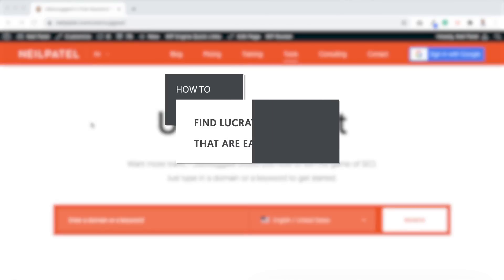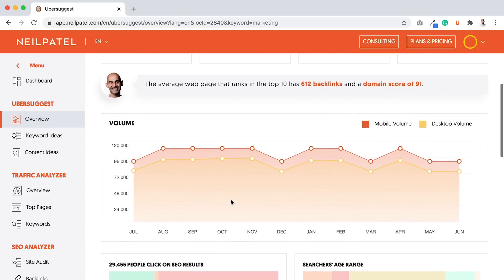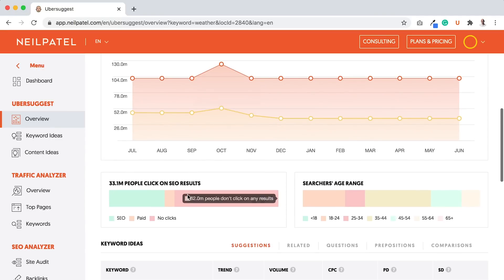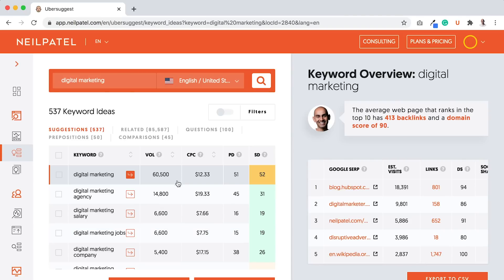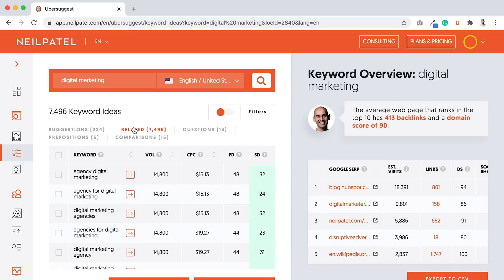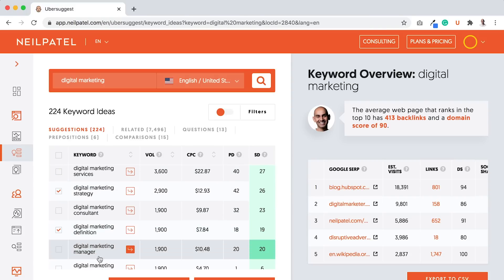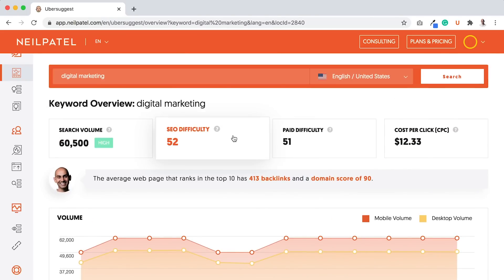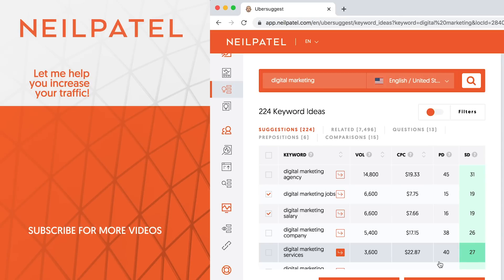How to Find Lucrative Keywords That Are Easy to Rank For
Today I'm going to teach you how to find lucrative keywords that are easy to rank for.

A Simple Hack to Finding the Right Keywords to Rank #1 on Google (The Best FREE SEO Tool)

So the first thing that you need to do is head onto, over to Ubersuggest is NeilPatel.com/ubersuggest, or technically you can just go Ubersuggest.com and type in any keywords related to your industry.

So I'm in the online marketing niche. So let's say I type in marketing. And when you type marketing and hit enter or click search, you'll end up seeing a report that breaks down the traffic overview for that term. So let's say with this term marketing, you can see here, you know, here's a search volume, the SEO difficulty, pay difficulty, cost per click, trend over time.

And what you want to do is first look for keywords That ideally have more desktop traffic than mobile. So the desktop traffic is in yellowish orange color. The mobile traffic is in reddish color. The reason I say you want more desktop searches is desktop searches tend to convert better than mobile searches.

You also want to look for keywords that don't just get high search volume, but also get a lot of clicks. As you can see here, if someone types in marketing 29,000, you know, good percentage click on SEO results, very few click on paid, but look, the majority click on nothing. So you ideally want to find keywords that have more clicks than people clicking on nothing.

You ideally want to go after, as I mentioned, keywords that have a lot of volume, low SEO difficulty, ideally under 40 and good cost per click, the higher, the number, the means more lucrative the keyword. As you can see with digital marketing, a lot more people click on the SEO results versus the no clicks.

And you can also look at age range, the older the age range, the better cause if everyone's under 18, it usually means they're not going to spend money, because most of them don't have credit cards. So underneath, you'll see a section called keyword ideas. I want you to click on view all keyword ideas, and this will show you all the keywords that related towards digital marketing. Now, the way you find the most lucrative keywords to go after is you look for the ones that have good volume, high CPC and low SEO difficulty.

So what I'll do to keep things really simple is I'll use the filters, the filters all put a minimum cost per click of a dollar, because I want it, you know, the more, the better, and I'm going to put a SEO difficulty max, cause I want to under this of 40 and then click apply. This will show me all the keywords.

Now, another thing to keep in mind is the related tab. See the suggestion test pulls from Google suggests the related tab pulls from the entire database of any keyword that mentions it, digital marketing. So same thing here. You'll just get a bigger list of keywords.

Probably a money keyword doesn't get searched a lot, but I bet you anyone who types this in is going to convert and comparisons digital marketing versus traditional. This is really useful when you look at company names, MailChimp versus HubSpot, or it could be, you know, Ubersuggest versus SEMrush, whatever it may be.

So once you end up having a list of keywords that you want to target and you're going through this, all you have to do is just select the ones that are relevant for you. And literally you can either copy them to clipboard or just export them after you select all the ones that are relevant. That's how you go out and you find good keywords.

So when you do all of that, you have your list here. Typically you want to look for keywords that have a good CPC. You can start off with anything it's going to vary per region, but in the United States, they usually like using a CPC of over a dollar, an SEO score max of over 40 for difficulty, because of that way or showing all the keywords that are under that. And when you do that and you go through all the sections, just highlight all the keywords that are intriguing for you, that you think are relevant to your business.